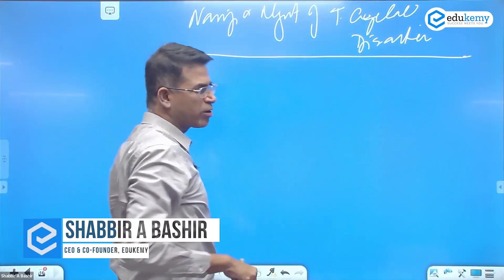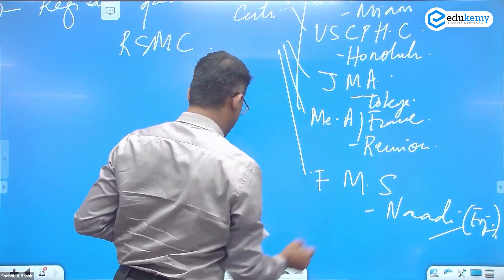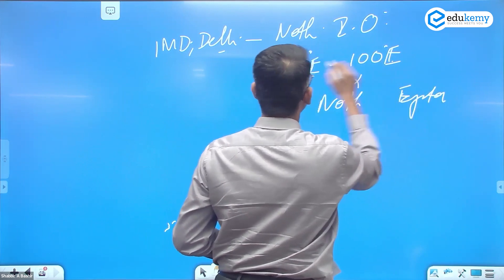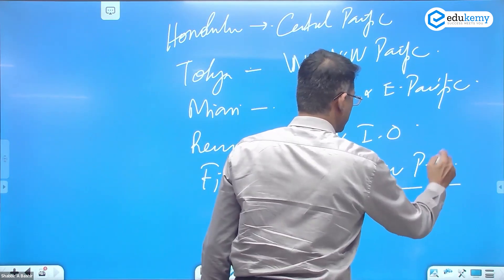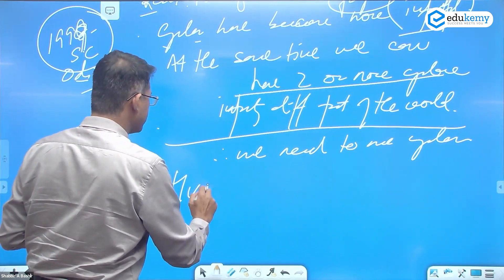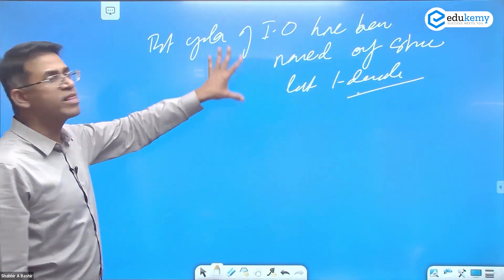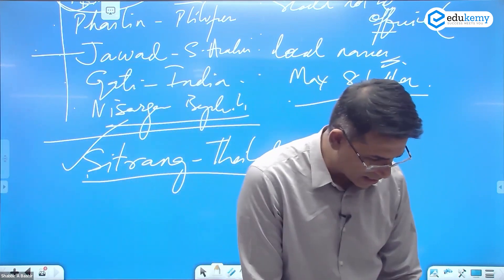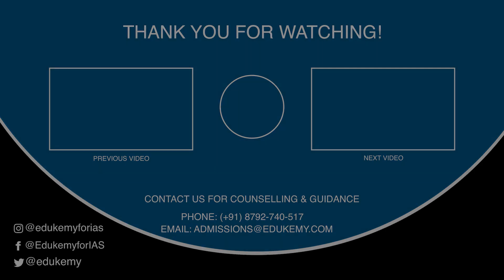Tropical Cyclone Disaster Management | Daily dose of Geography with Shabbir Sir | UPSC CSE | Edukemy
Cold fronts and warm fronts are two types of boundaries that separate air masses with different temperatures, humidity levels, and atmospheric pressure. When these boundaries move, they can cause changes in weather patterns.

A cold front is a boundary where a colder air mass advances towards a warmer air mass. As the cold air moves under the warm air, it forces the warm air to rise, leading to the formation of clouds and precipitation. Cold fronts usually bring abrupt changes in weather, such as thunderstorms, strong winds, and a drop in temperature.

On the other hand, a warm front is a boundary where a warmer air mass advances towards a colder air mass. The warm air mass rises over the colder air mass, leading to the formation of clouds and precipitation. Warm fronts usually bring more gradual changes in weather, such as light rain or snow, and a rise in temperature.

In the video, Shabbir A Bashir (CAO & Faculty, Edukemy) outlines the Tropical Cyclone Disaster Management in the Daily dose of Geography with the Shabbir Sir series in detail.

- 51 UPSC qualifiers in Final Merit List (UPSC CSE 2020) & 71 Selections in UPSC CSE 2021.
- 7 Edukemy students in the top 100 (UPSC 2020) and 6 students in the top 100 (UPSC 2021)
- 50% questions hit rate in mains.
- 80+ years of cumulative teaching experience.
- India's Best-in-class Faculty.

Current Affairs - UPSC Prelims 2023 (Offline)

UPSC Prelims 2023 Complete Package (Online)

For Daily Updates and Study Material:
2. Be Exam Ready by Practicing Daily MCQs
3. Daily Newsletter - Get all your Current Affairs Covered
4. Mains Answer Writing Practice